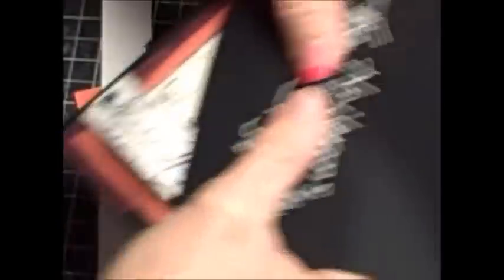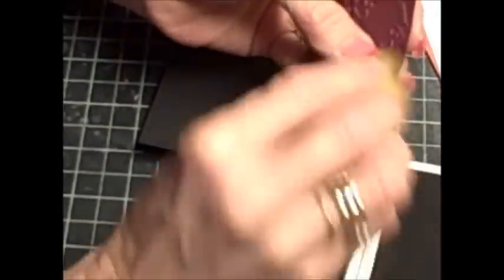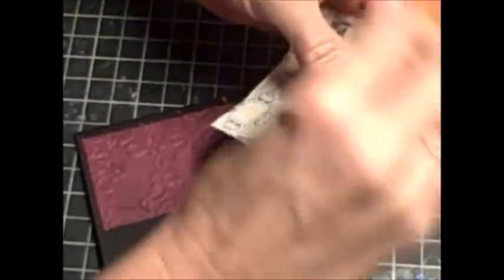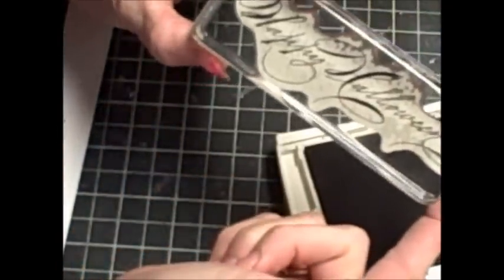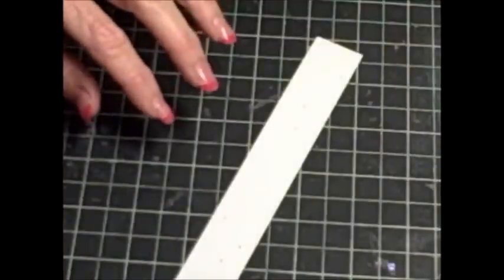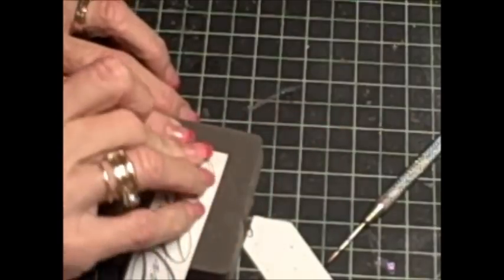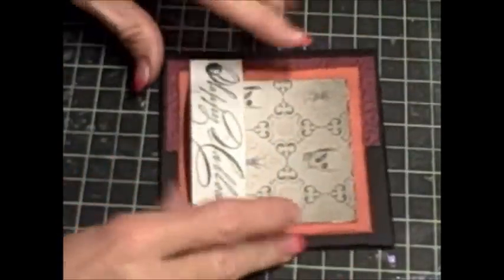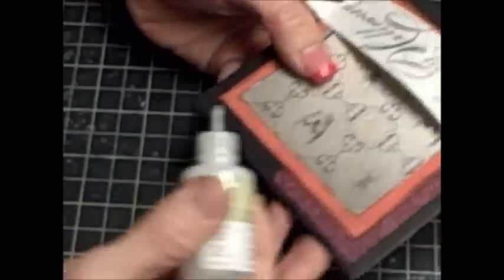Not so Spooky Halloween card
Mass produce this easy peasy card with  alot of detail